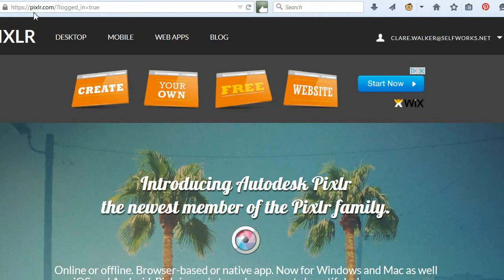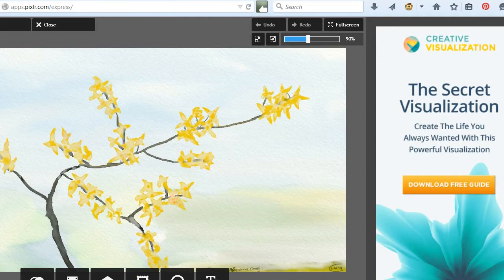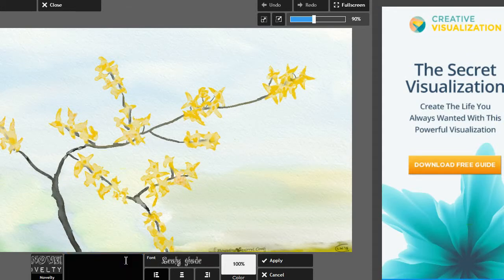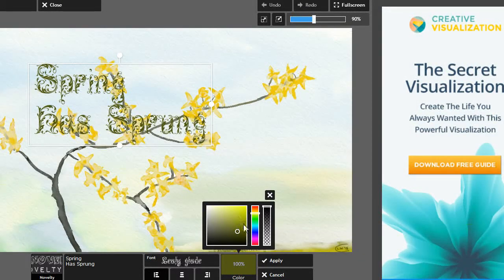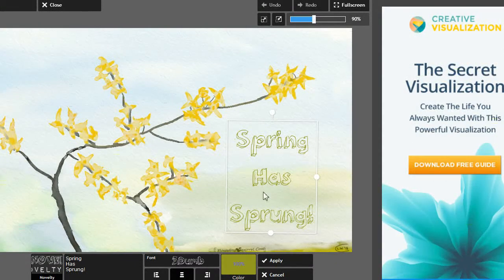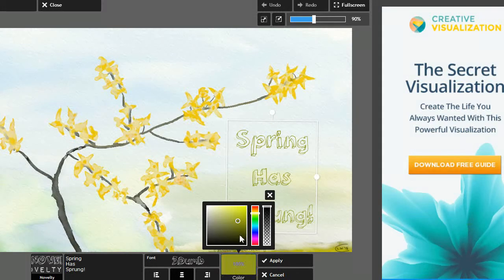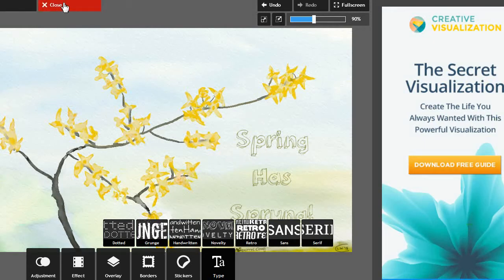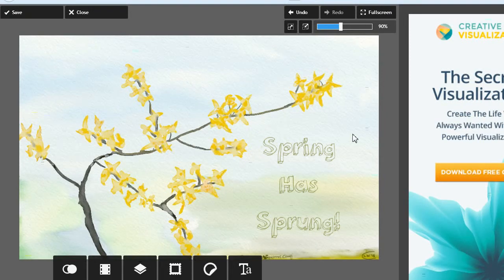Pixlr Editor Tutorial: How to Put Words on a Picture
A simple tutorial on how to use Pixlr. Com (Pixlr Express, to be exact) to add words/text to a picture or other graphic.

There are many, many other ways to put text on graphics, and I can demonstrate them in other videos if you wish.

The video is my first ever attempt at a screen capture whilst actually doing a process, so there are many elements in it that I'll iron out next time.

But I hope you like it and that it is useful.

Many thanks!